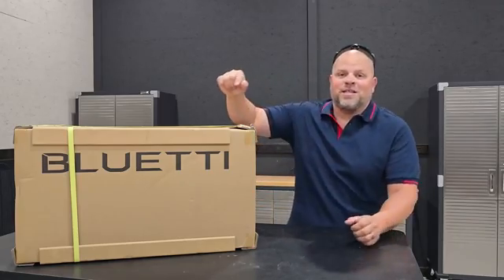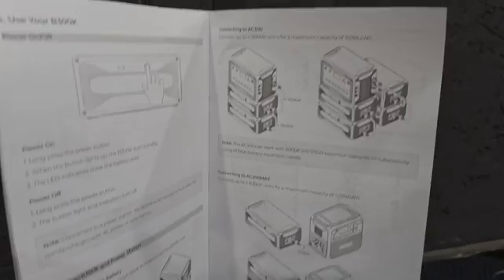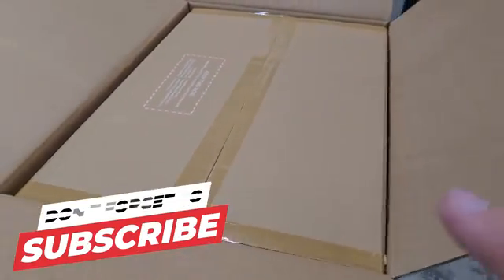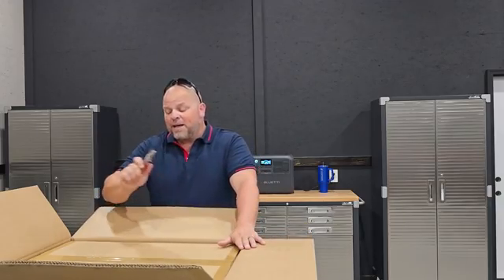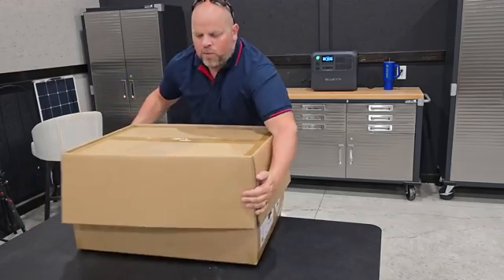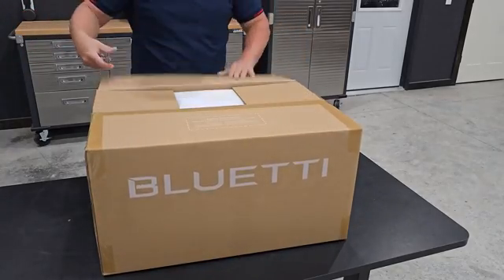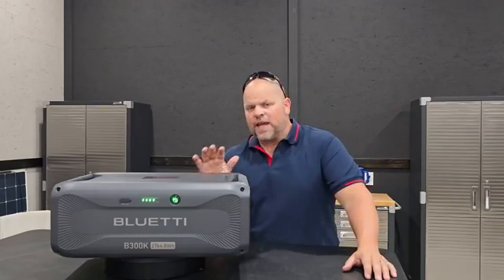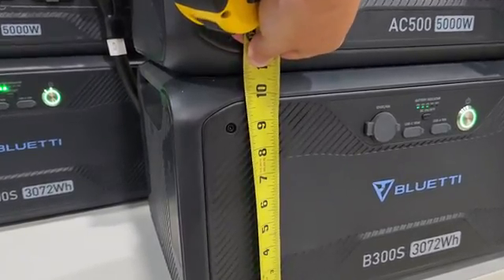FIRST LOOK!!! Bluetti B300K Expansion Battery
FIRST LOOK at the NEW Bluetti B300K Expansion battery. What is it compatible with, and how many can you connect together.